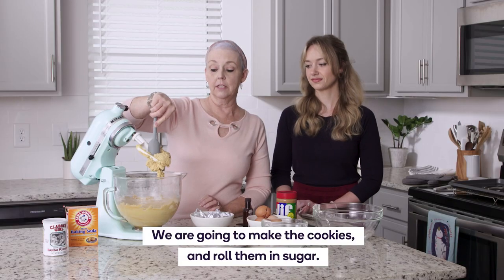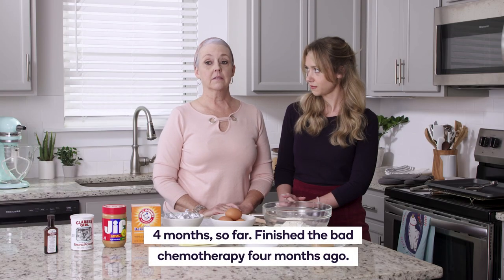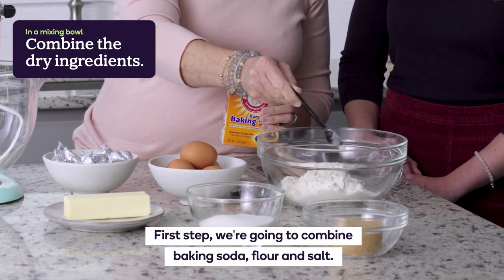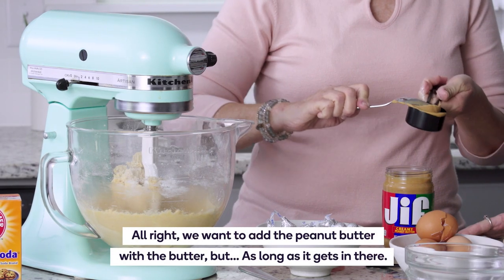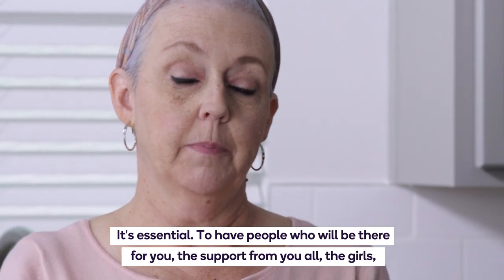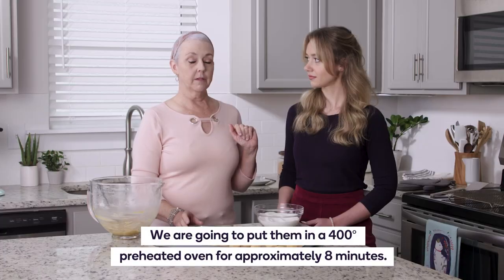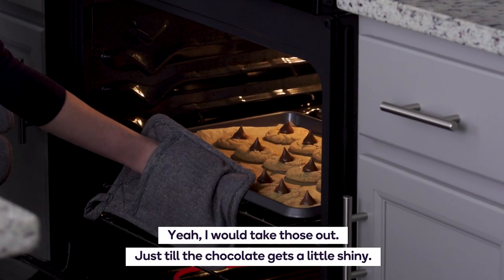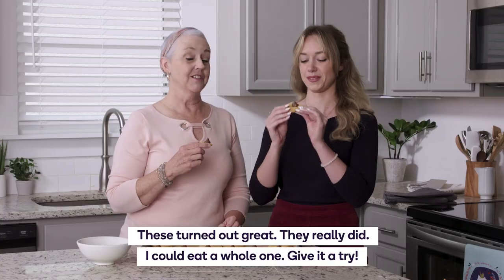Cooking Together: Madison’s Peanut Blossom Cookies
The classic combo of peanut butter and chocolate shines in our latest Cooking Together episode. Join Shipt team member Madison B. and her mom, Bobbye, a breast cancer survivor, as they create rich peanut butter cookies for Breast Cancer Awareness Month.